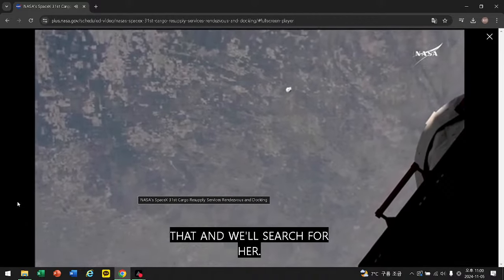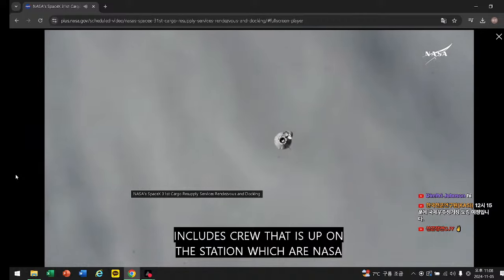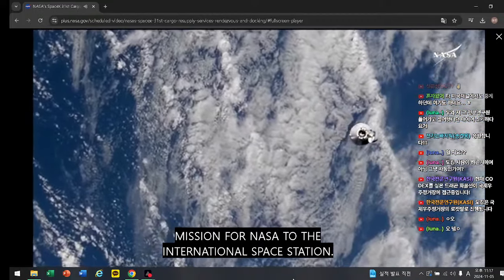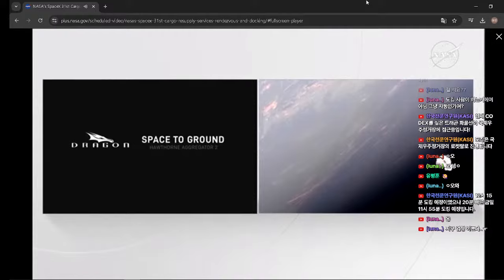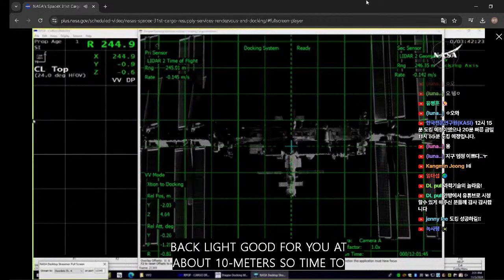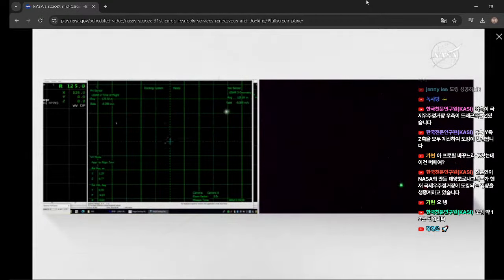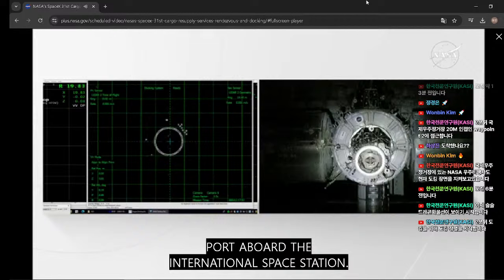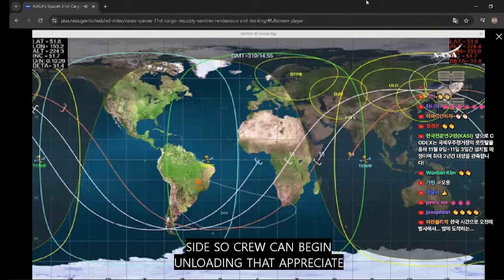태양 코로나그래프(CODEX) 국제우주정거장 도킹 LIVE 중계